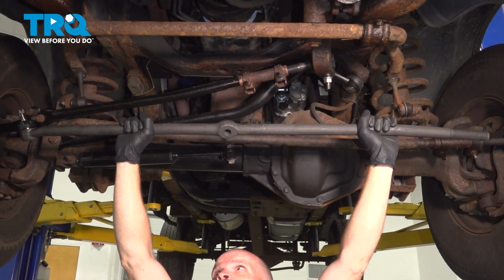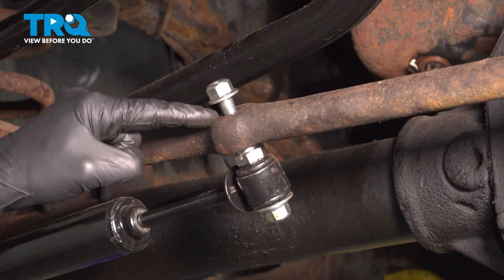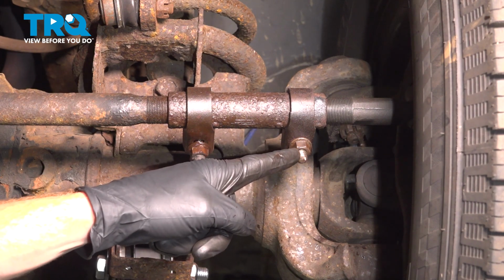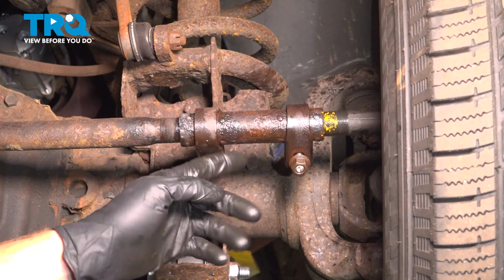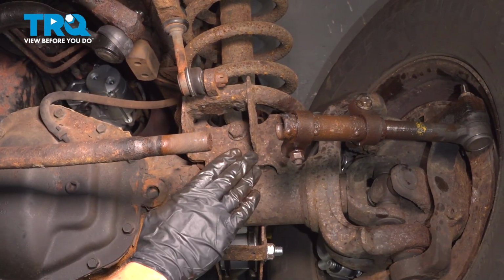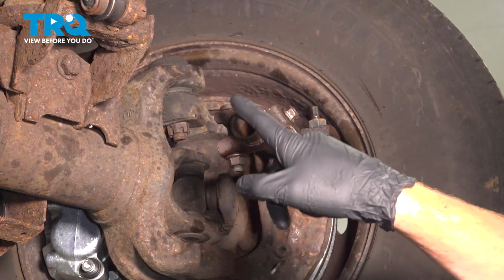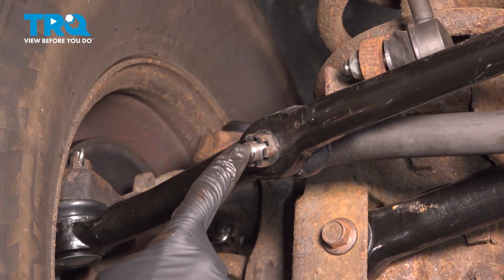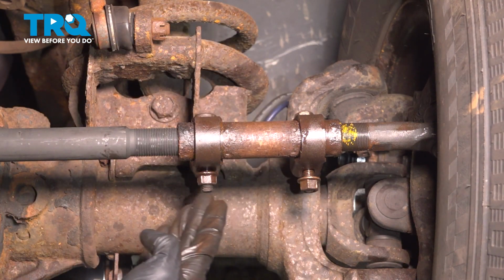How to Replace Front Left Inner Drag Link 1994-2002 Dodge Ram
Shop TRQ on eBay
This video shows you how to install a new front left inner drag link from TRQ on your 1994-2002 Dodge Ram.

This repair was done on a 2002 Dodge Ram 2500 Base 5.9L Extended Cab Pickup 4-Door 4WD Automatic and the process should be similar on the following vehicles:
1994 Dodge Ram 2500
1995 Dodge Ram 2500
1996 Dodge Ram 2500
1997 Dodge Ram 2500
1998 Dodge Ram 2500
1999 Dodge Ram 2500
2000 Dodge Ram 2500
2001 Dodge Ram 2500
2002 Dodge Ram 2500

• 18mm Wrench
• 15mm Socket
• 18mm Socket
• 21mm Socket
• Large Locking Pliers
• Ratchet
• Socket Extensions
• Bungee Cord
• Copper Anti-Seize
• Marker / Writing Utensil
• Rust Penetrant
• Floor Jack
• Hammer
• Jack Stands
• Wheel Chocks
• Safety Glasses